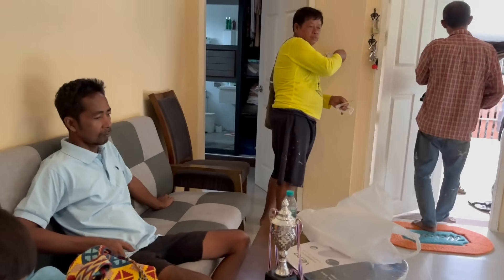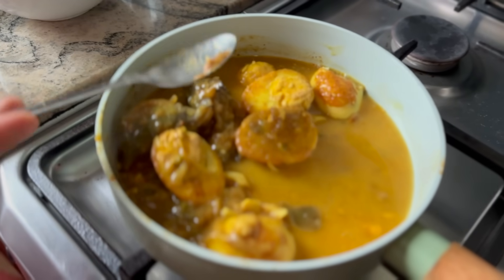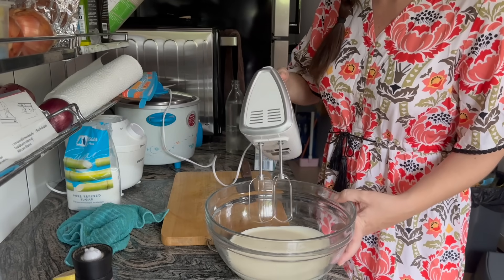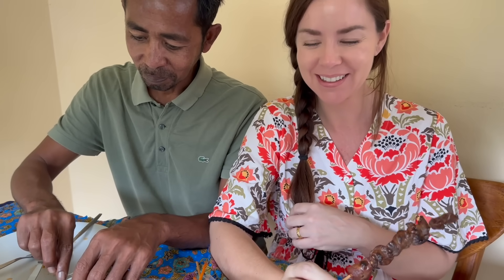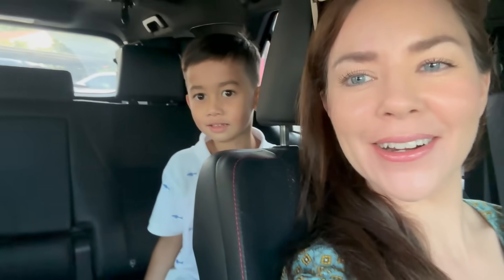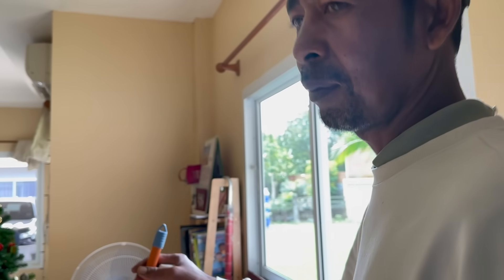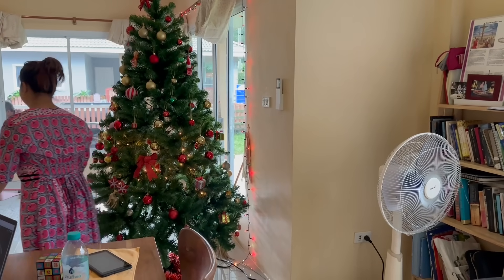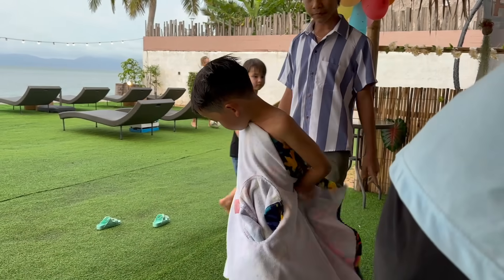Luke's 6th birthday in THAILAND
I also have another youtube channel focused on my faith in the Lord.
Hi my name is Lilly and I am an American expat living on the island of Koh Samui in the gulf of Thailand for the last 10 years. My husband is Thai and his name is Wat.  We have two boys named Luke and Leon and a new baby girl named Lyla. Nam is our Nanny and she is like family to us. She is from Myanmar and has worked for us for over 8 years.